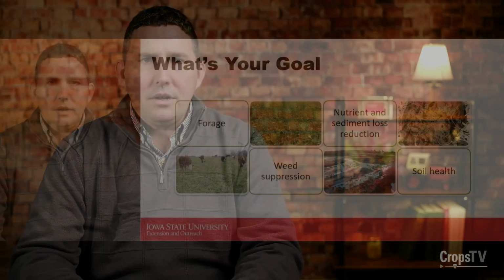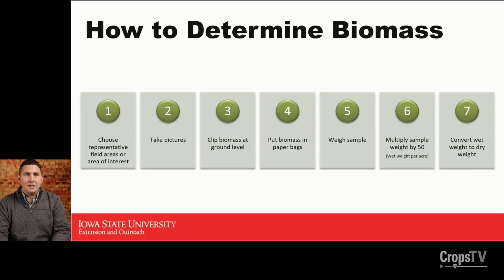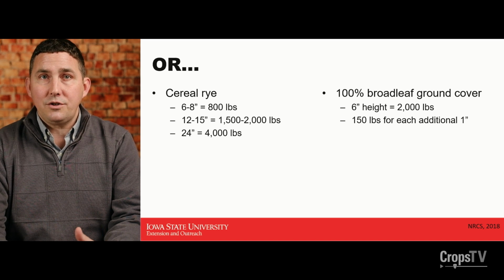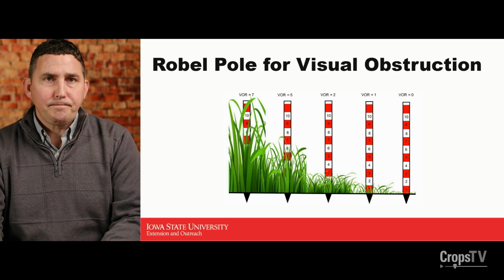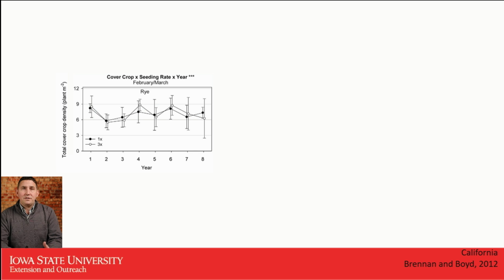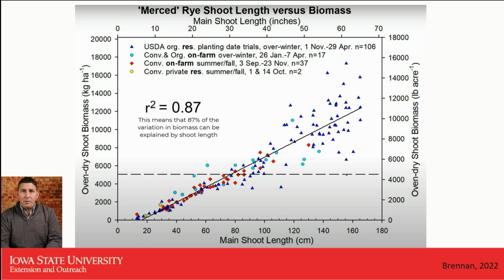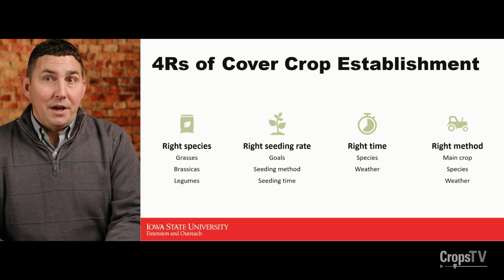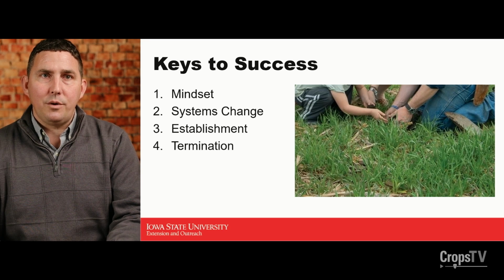Estimating cereal rye biomass accumulation using visual obstruction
Cereal rye as a cover crop accumulates a lot of biomass that can have positive and negative impacts on the subsequent corn crop. This session will present some preliminary data to estimate cereal rye biomass accumulation for use in determining when to terminate.